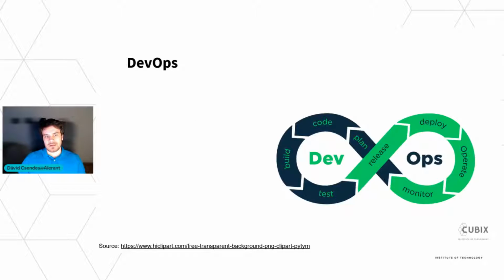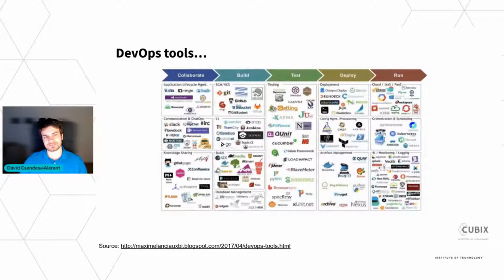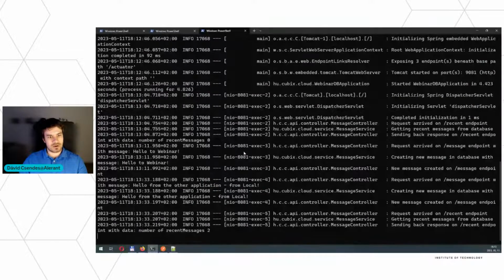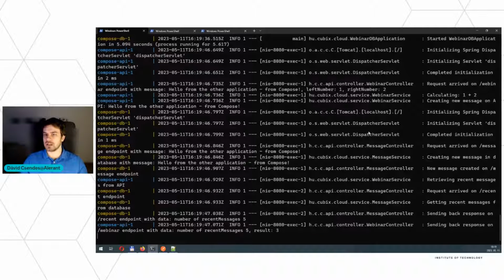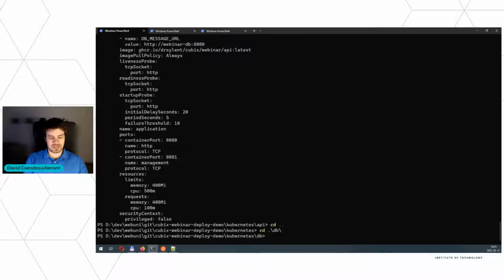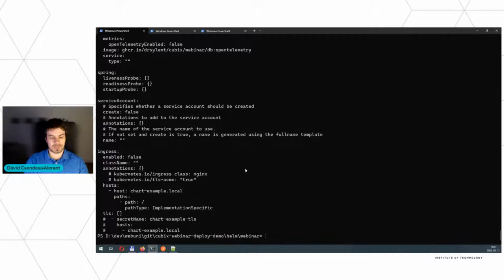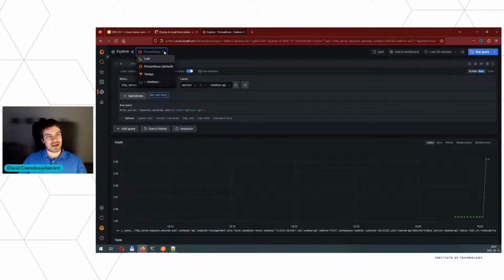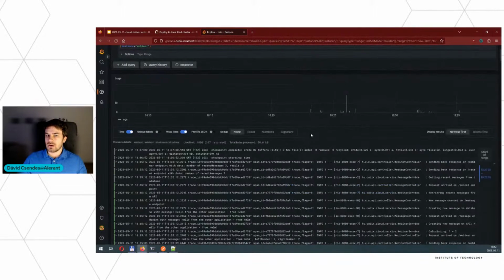Cloud-native application development tutorial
In today's rapidly evolving tech landscape, it's hard to find a developer who isn't aware of the growing importance of moving business applications to the cloud. The Cloud-native Application Development Tutorial webinar offers a valuable opportunity for those interested in cloud solutions. The goal of this webinar is to demonstrate that, despite the numerous new tools available, the challenges of cloud-native applications can be overcome, ultimately making developers' work more efficient in the long run.

The presenter, David Csendes, is a Cloud-native Java developer. He has played a role in automating the deployment of several complex corporate applications into the cloud, and in developing support documentation for cloud-native applications. He regularly participates in professional events, where he mainly presents on the topic of migrating applications into the cloud. He is also a Red Hat Certified Specialist in OpenShift Application Development.

The live presentation delves into essential DevOps tools, such as Git, CI/CD, Kubernetes, and Grafana, using a Java-based microservice example with Spring Boot. Throughout the webinar, we'll explore the requirements and benefits of cloud-native applications in a cloud environment and showcase how these tools streamline and simplify developer tasks.

Although the presentation will concentrate on a specific technology stack, the principles discussed can be applied to various other technology stacks. No prior knowledge of Java or Spring Boot is necessary, as minimal coding will be demonstrated.

Join our webinar and discover the basics of cloud-native application development!